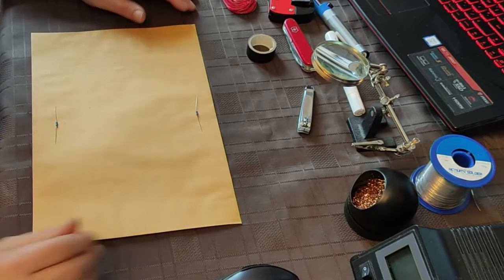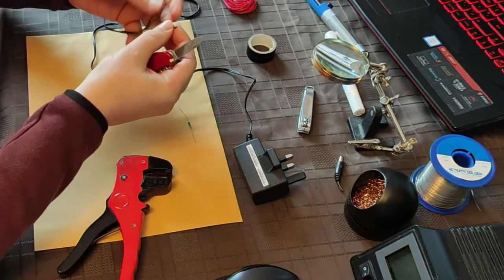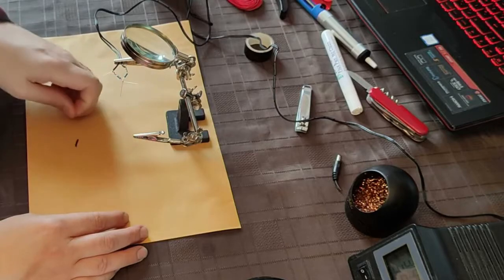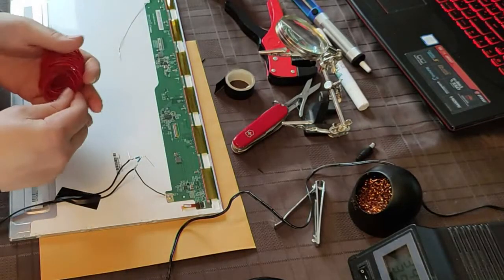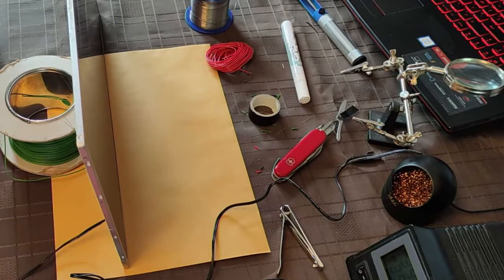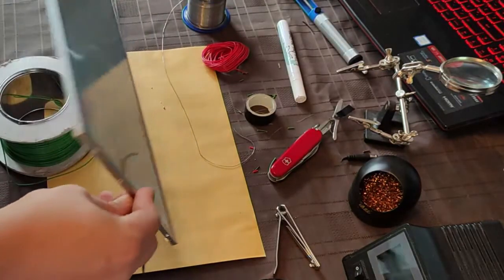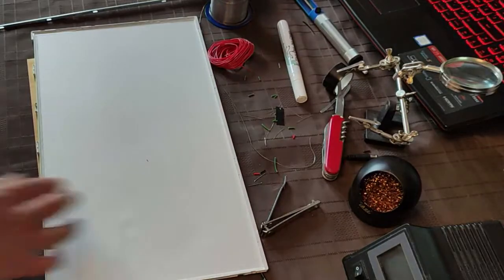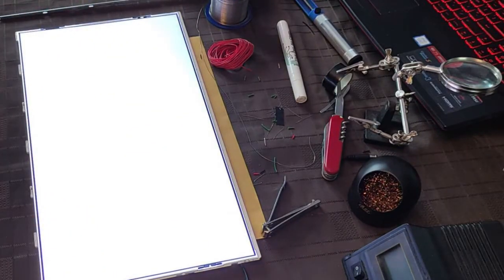Repurposing the LED Backlight from a Laptop Screen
Beginner level electronics to repurpose the LED blacklight from a damaged Laptop screen making a diffused, or more directable, light source.